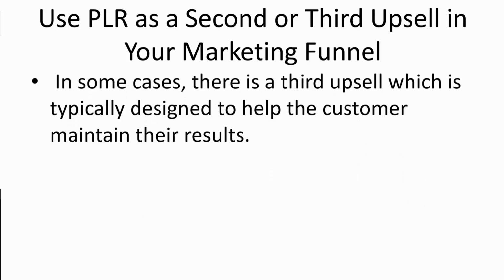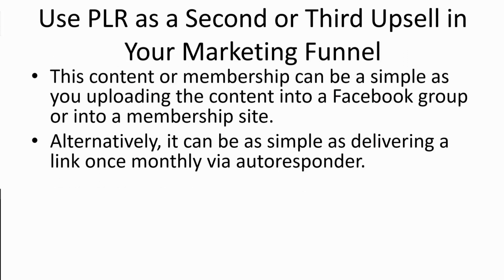How to use PLR a second or third upsell in your marketing Funnel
Complete A-Z System For Launching A Powerful Private Label Rights Business! Easy To Follow System "Puts It All Together" So You Can Start, Run & Profit With Your Own PLR Business Step By Step! PLR Power System allows you to kick-start your profit-pulling PLR business the right way, boost the value of your offers and make more sales on autopilot! With these *must see* videos, you will discover exactly how to setup and market your PLR products from start to finish. Here's a sample of what you'll learn: The complete PLR sales funnel revealed   Essential PLR vendor tools Top rebranding secrets of the pros  Email follow up marketing Using PLR to make nonstop sales 24-7  Setting up your affiliate program Building your list with PLR lead magnets  Getting your PLR product live And so much more!